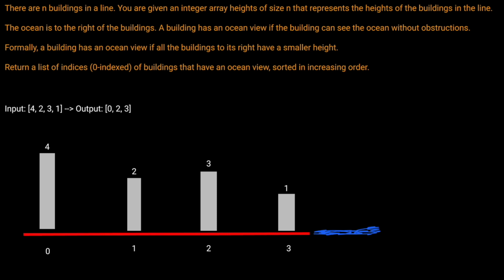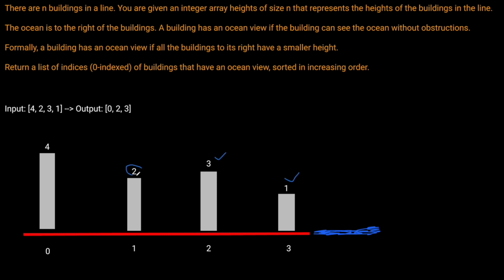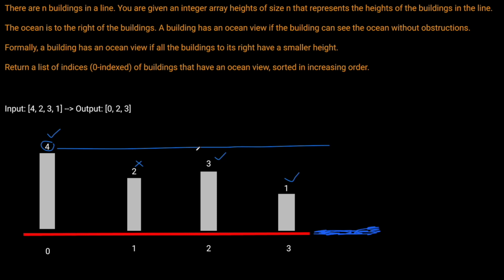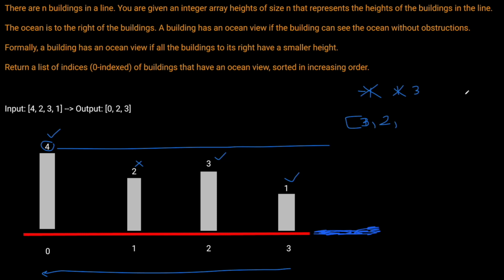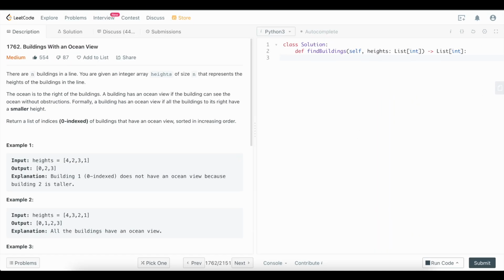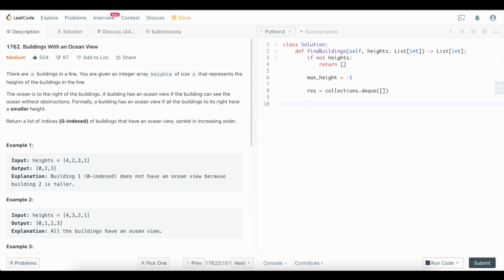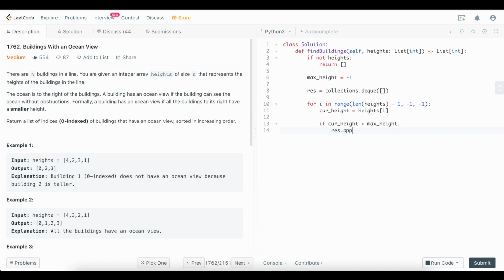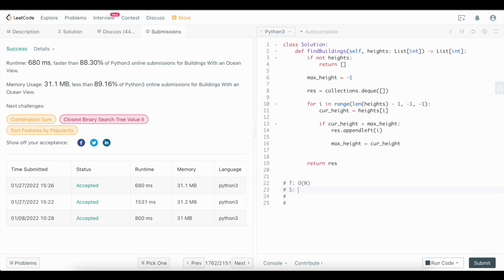BUILDINGS WITH AN OCEAN VIEW | PYTHON | LEETCODE 1762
In this video we'll be solving Leetcode Problem 1762: Buildings with an Ocean View.

This is currently a hot problem at Amazon, Microsoft, and Facebook. It's quite a simple problem and definitely one to know for your onsite preparations!